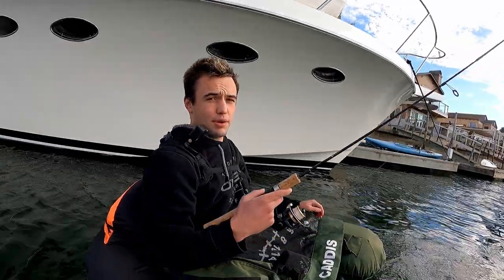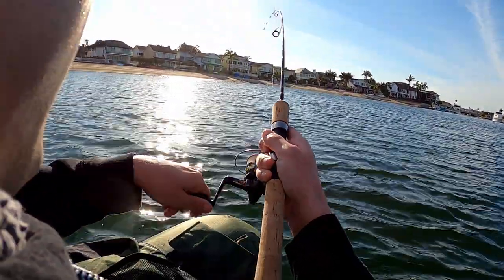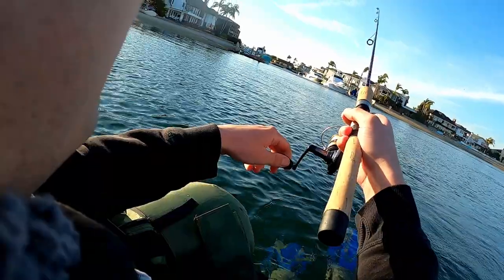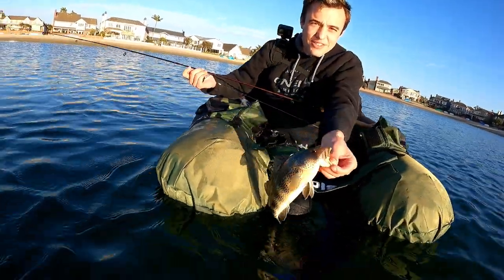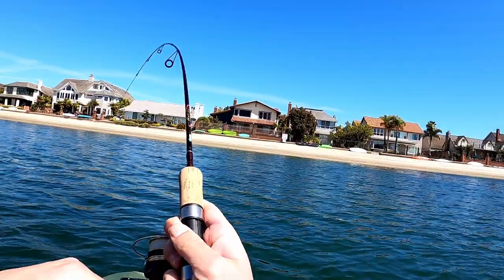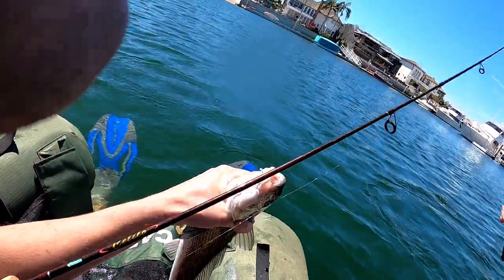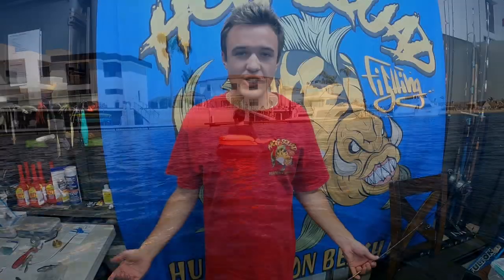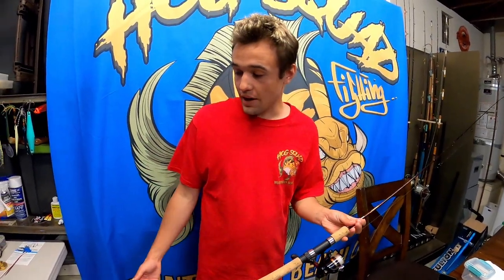Fishing CORBINA on ULTRA LIGHT tackle in Huntington harbor!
In this episode of hog squad we head out on the float tubes and target fish on the ultra light set up. We get into some nice corbina and some other cool species. This episode was super fun to film since I rarely ever fish ultra light tackle. I recommend you guys try ultra light fishing especially for corbina they put up a great fight.

Gear
4lb mono
spilt shot sinker
owner mosquito hook

Bait
live ghost shrimp
Dead ghost shrimp